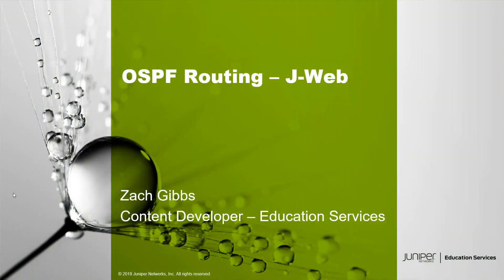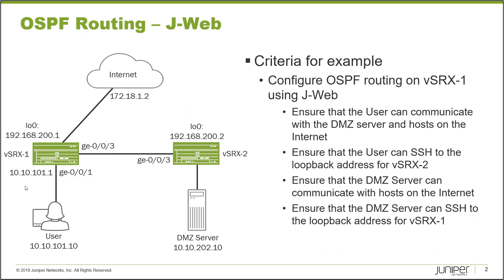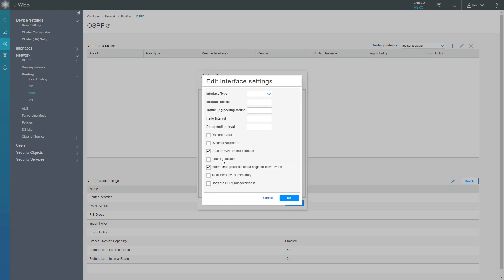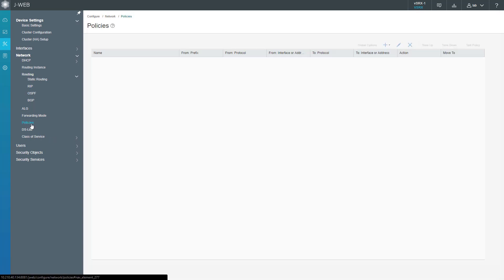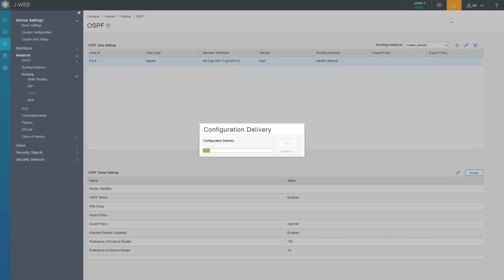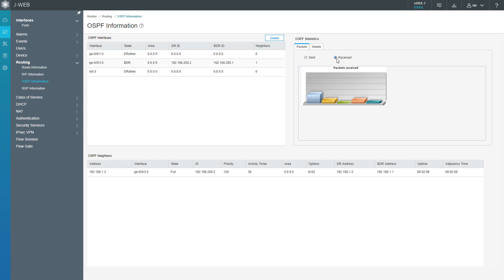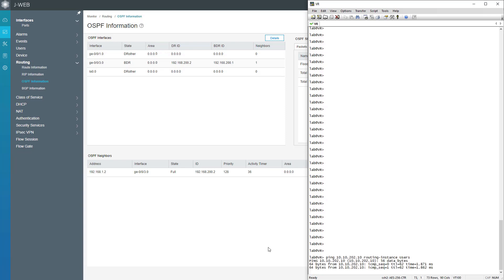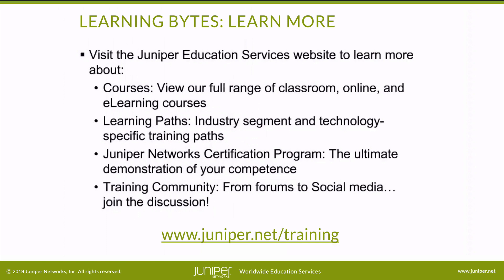OSPF Routing – J-Web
The OSPF Routing – J-Web Learning Byte covers how to configure OSPF routing using J-Web. This Learning Byte is most appropriate for users who are new to working with OSPF routing or anyone looking for a quick-start guide of how to configure OSPF routing using J-Web.

• Relevant to Juniper Platforms: MX Series, vMX, T Series, PTX Series, EX Series, QFX Series, SRX Series, vSRX